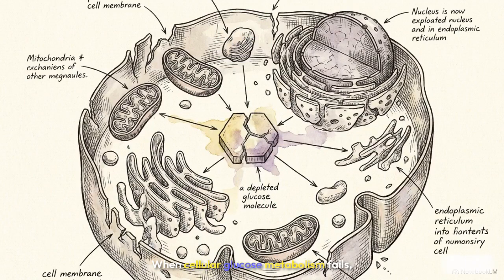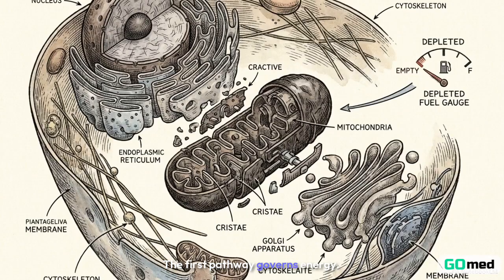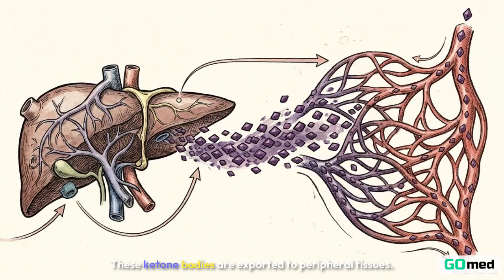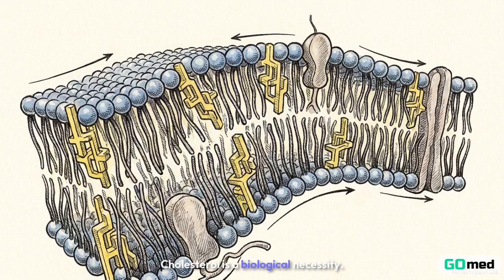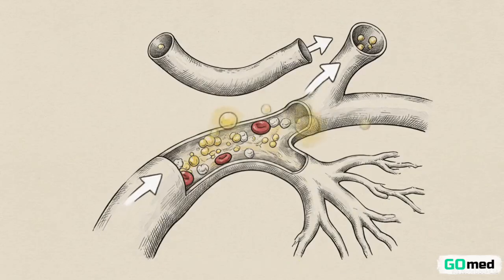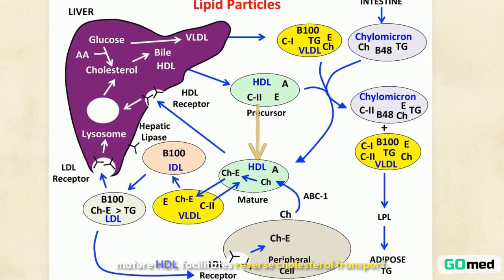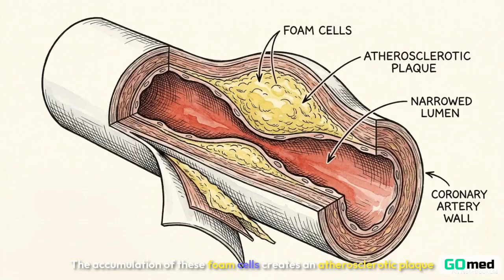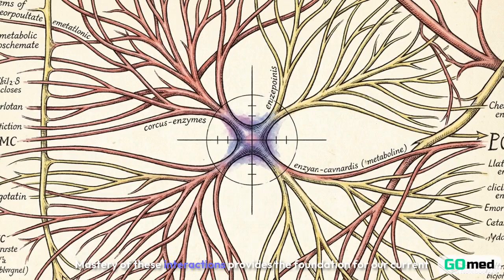Lipid Metabolism Part 2 | Ketone Bodies, Cholesterol & Lipoproteins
⚡ KETONE BODIES, CHOLESTEROL & LIPOPROTEINS MADE EASY

Welcome to Video 7 of the GO-MED Biochemistry Series.

In this high-yield clinical revision video, we simplify:
✔ Ketone Bodies
✔ Cholesterol Synthesis
✔ HMG-CoA Reductase
✔ Statins
✔ LDL vs HDL
✔ Lipoproteins
✔ Dyslipidemia
✔ Atherosclerosis

Designed specifically for:
• NEET PG
• INICET
• FMGE

00:00 Hook
00:18 Big System Overview
00:48 Ketone Bodies
01:42 Ketoacidosis
02:05 Cholesterol Synthesis
02:42 HMG-CoA Reductase
03:08 Lipoproteins Explained
03:52 LDL vs HDL
04:30 Dyslipidemia
05:08 Atherosclerosis
05:42 System Integration
06:08 Rapid Recall

Lipid metabolism directly connects to:
• fasting adaptation
• energy production
• cardiovascular disease
• cholesterol regulation
• metabolic disorders

Understanding LDL, HDL and cholesterol synthesis properly makes:
• pathology easier
• medicine easier
• pharmacology easier
• cardiology easier

Frequently tested in:
🩺 NEET PG
🩺 INICET
🩺 FMGE
🩺 MBBS Exams

🧠 GO-MED LEARNING SYSTEM

At GO-MED, we focus on:
• visual learning
• clinical integration
• rapid recall
• system-based understanding
• high-yield revision

No fluff.
Only concepts that matter.

GO-MED Biochemistry Complete Revision 2026